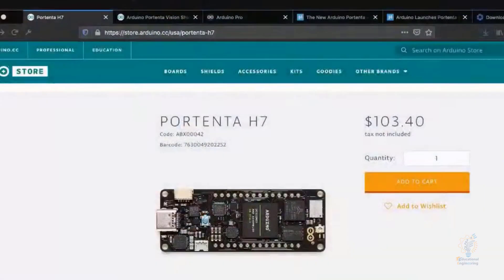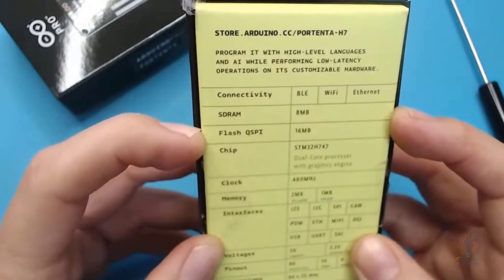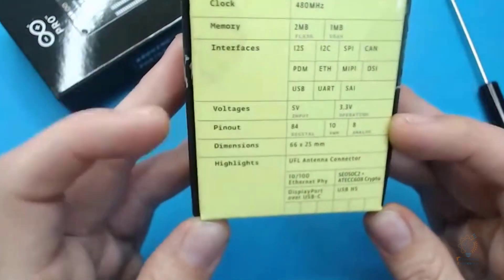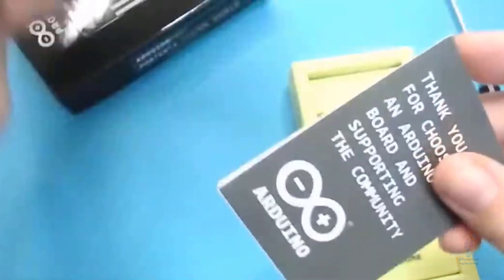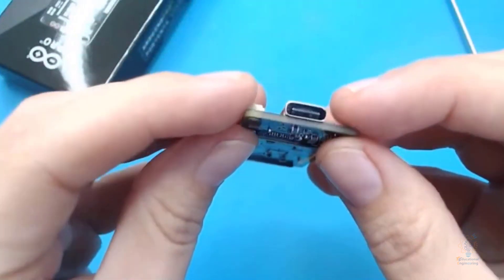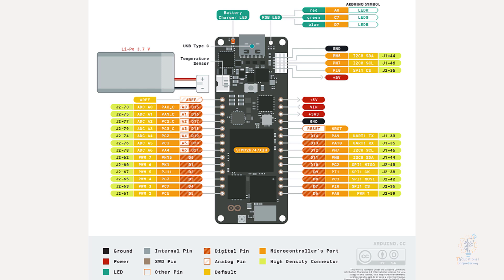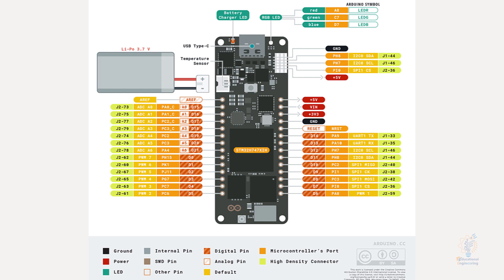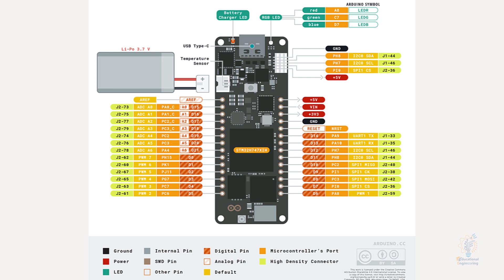Arduino Portenta H7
Program it with high-level languages and AI while performing low-latency operations on its customizable hardware.

OVERVIEWTECH SPECSDOCUMENTATIONFAQ
Portenta H7 simultaneously runs high level code along with real time tasks. The design includes two processors that can run tasks in parallel. For example, is possible to execute Arduino compiled code along with MicroPython one, and have both cores to communicate with one another. The Portenta functionality is two-fold, it can either be running like any other embedded microcontroller board, or as the main processor of an embedded computer. For example, use the Portenta Vision Shield to transform your H7 into an industrial camera capable of performing real time machine learning algorithms on live video feeds Portenta can easily run processes created with TensorFlow™ Lite, you could have one of the cores computing a computer vision algorithm on the fly, while the other could be making low-level operations like controlling a motor, or acting as a user interface. Use Portenta when performance is key, among other cases, we envision it to be part of:
High-end industrial machinery
Laboratory equipment
Computer vision
PLCs
Industry-ready user interfaces
Robotics controller
Mission-critical devices
Dedicated stationary computer
High-speed booting computation (ms)
 Two Parallel Cores H7's main processor is the dual core STM32H747 including a Cortex® M7 running at 480 MHz and a Cortex® M4 running at 240 MHz. The two cores communicate via a Remote Procedure Call mechanism that allows calling functions on the other processor seamlessly. Both processors share all the in-chip peripherals and can run:
Arduino sketches on top of the Arm® Mbed™ OS
Native Mbed™ applications
MicroPython / JavaScript via an interpreter
TensorFlow™ Lite
 Graphics Accelerator Probably one of the most exciting features of the Portenta H7 is the possibility of connecting an external monitor to build your own dedicated embedded computer with a user interface. This is possible thanks to the STM32H747 processor's on-chip GPU, the Chrom-ART Accelerator™. Besides the GPU, the chip includes a dedicated JPEG encoder and decoder. A new standard for pinouts The Portenta family adds two 80 pin high density connectors at the bottom of the board. This ensures scalability for a wide range of applications by simply upgrading your Portenta board to the one suiting your needs. On-board Connectivity The onboard wireless module allows to simultaneously manage WiFi and Bluetooth® connectivity. The WiFi interface can be operated as an Access Point, as a Station or as a dual mode simultaneous AP/STA and can handle up to 65 Mbps transfer rate. Bluetooth® interface supports Bluetooth Classic and BLE. It is also possible to expose a series of different wired interfaces like UART, SPI, Ethernet, or I2C, both through some of the MKR styled connectors, or through the new Arduino industrial 80 pin connector pair. USB-C Multipurpose Connector The board's programming connector is a USB-C port that can also be used to power the board, as a USB Hub, to connect a DisplayPort monitor, or to deliver power to OTG connected devices. Multiple options in one board Order the default Arduino Portenta H7 (codename H7-15EUNWAD) that comes with:
STM32H747 dual-core processor with graphics engine
8MB SDRAM
16MB NOR Flash
10/100 Ethernet Phy
USB HS
NXP SE050C2 Crypto
WiFi/BT Module
External Antenna
DisplayPort over USB-C
 If you need more memory, Portenta H7 can host up to 64 MByte of SDRAM, and 128 MByte of QSPI Flash. Order it with an external UFL connector for adding a higher-gain antenna to the board. Decide between crypo-chips from Microchip® and NXP. The board is highly customizable in volumes, ask our sales representatives for options.